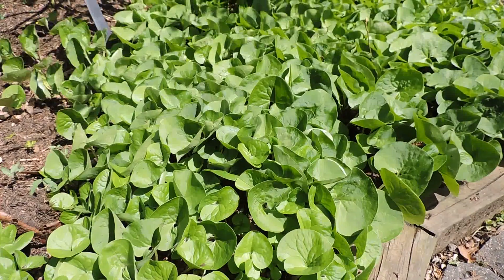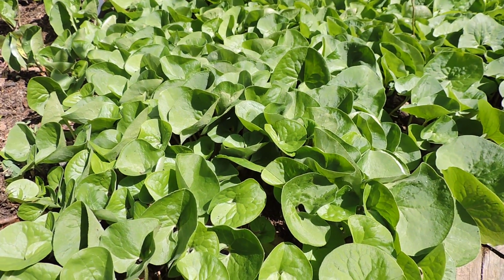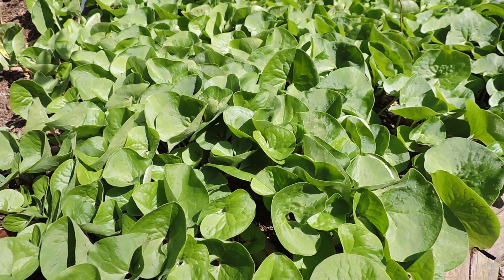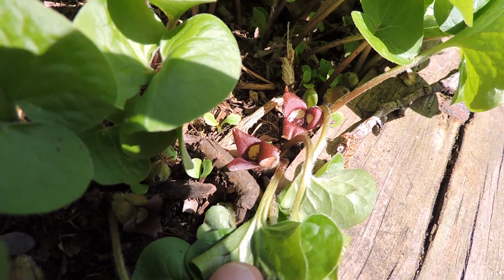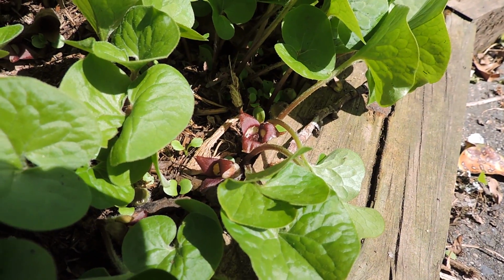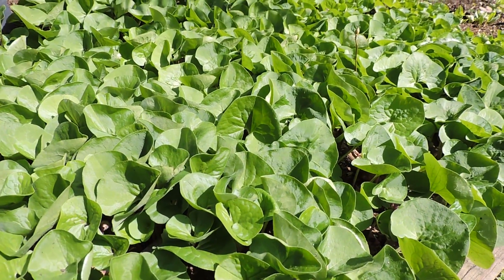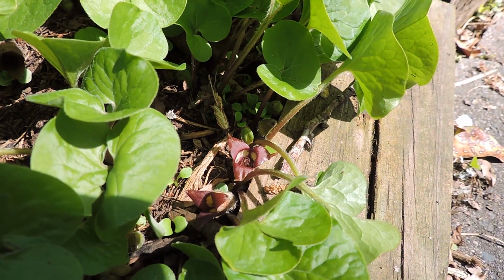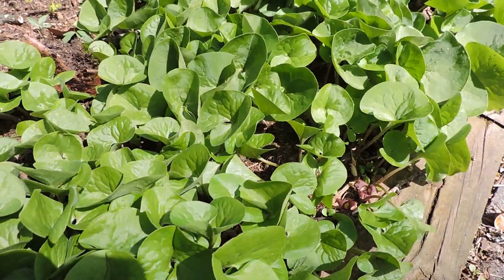Capital Naturalist: Wild Ginger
Wild Ginger is a native semi evergreen native ground cover.